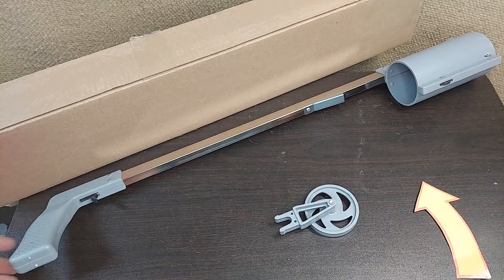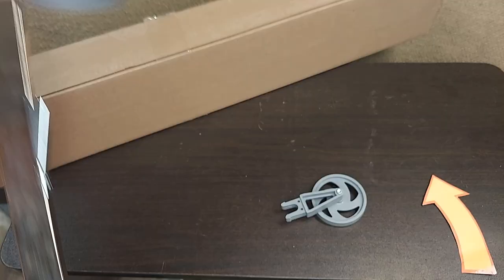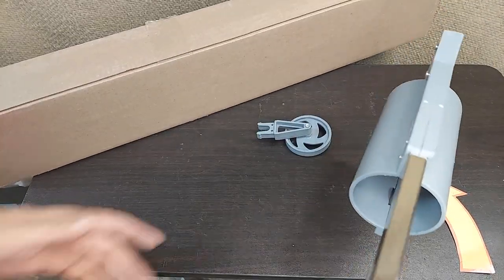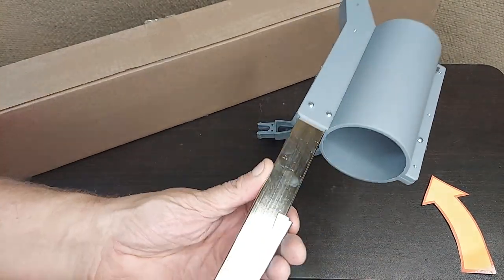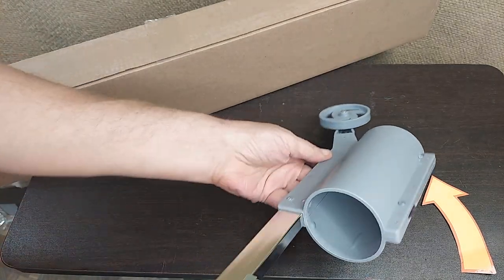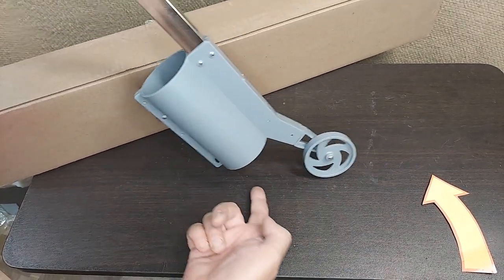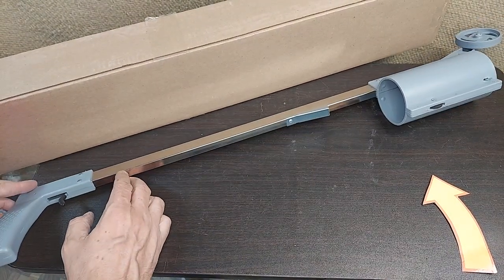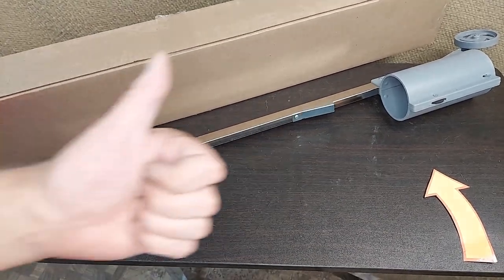Why I Bought This Spray Paint Striper that is Made in USA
Krylon Striping Wand